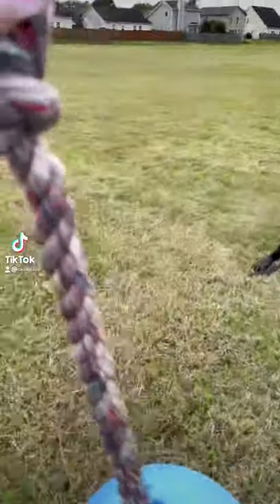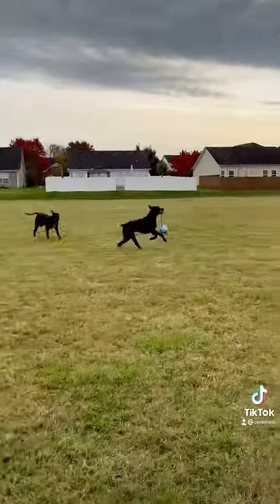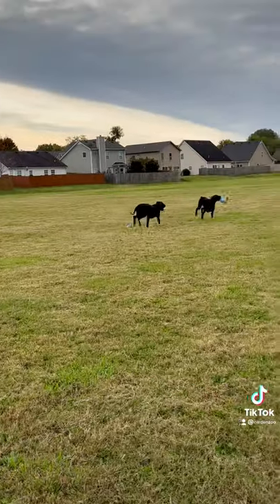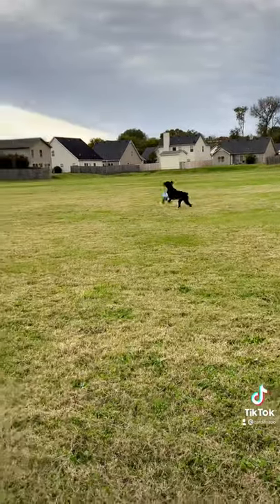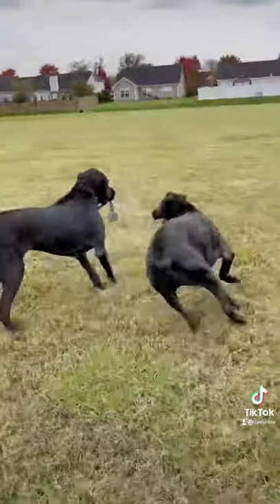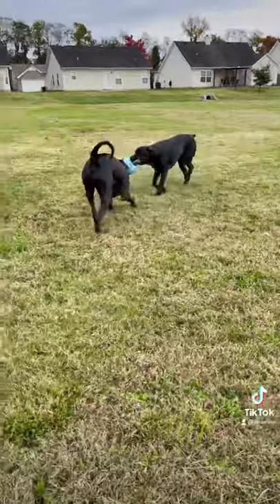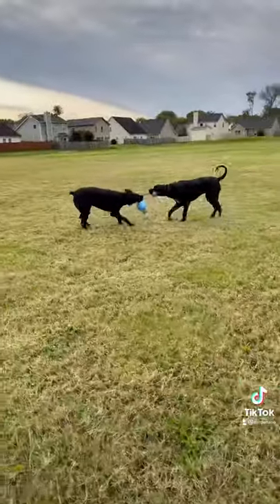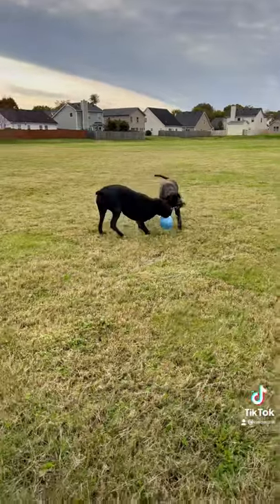Review dog toys, jolly ball rope and romp